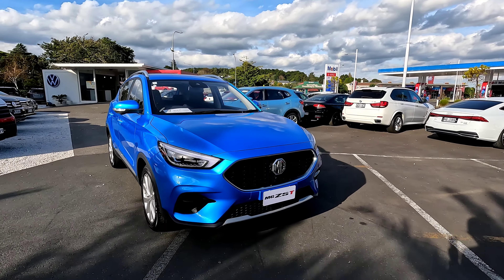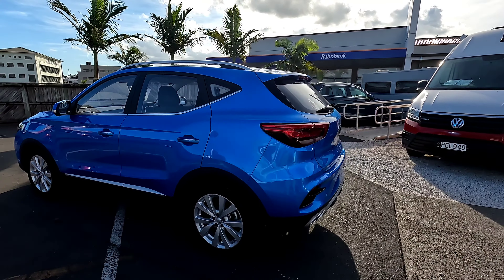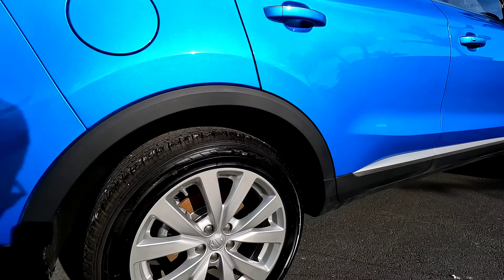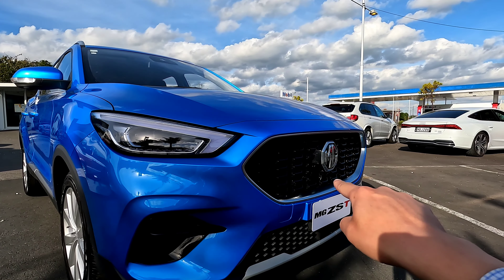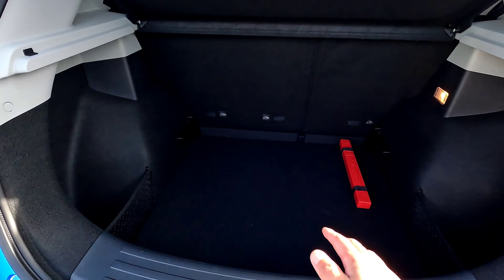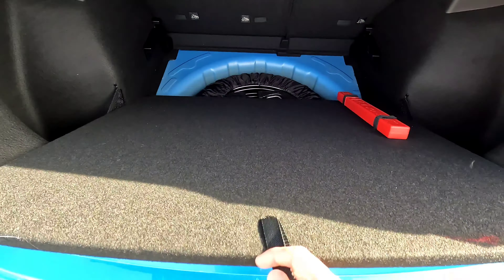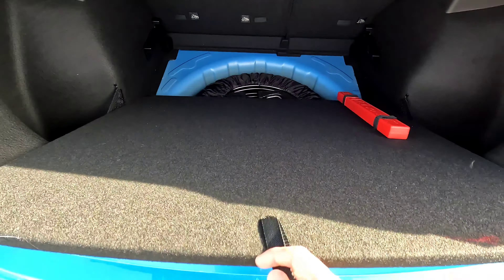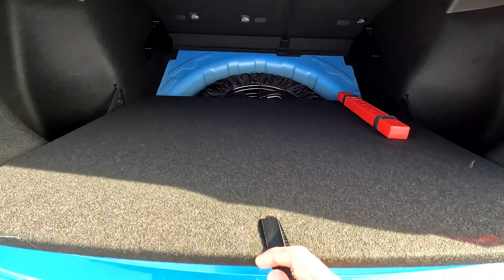2022 MG ZST CORE 1.5L in Brighton Blue | In-Depth Walkaround Exterior Interior StartUp 4K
Model Name: MG ZST Core
Model Year: 2022, 2021, 2023
Engine: 1.5L 4-Cylinder Petrol Engine
Power: 84kW
Transmission: CVT Transmission
Drive: Front Wheel Drive
Colour: Brighton Blue Metallic
Features: 17-Inch Alloy, Fabric Seats, LED Lights, Keyless Entry, Push Start, Navigation, Apple Carplay, Android Auto, 360 Camera
Price: NZD 27990 Driveaway at the time of the film without accessories
New Zealand, Australia, UK, China, Thailand, Philippines, India

Timestamps:
0:00 Intro
0:19 Exterior and Boot
2:20 Interior, Rear and Front Seats
3:44 Start-Up, Dashboard, 10-Inch Screen

💰 If you wish to support me and this channel, you can consider:
1. Watch other videos on this channel.
2. Use "super thanks" at the bottom of my video to donate.